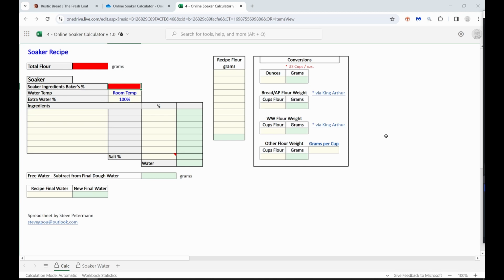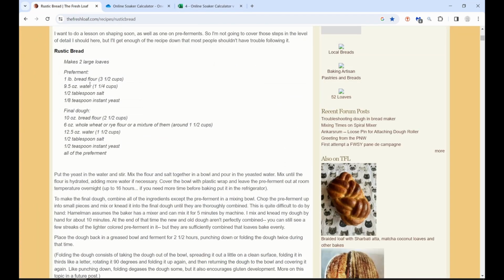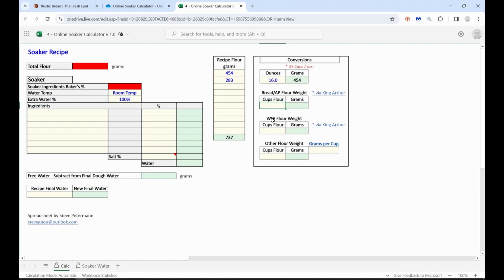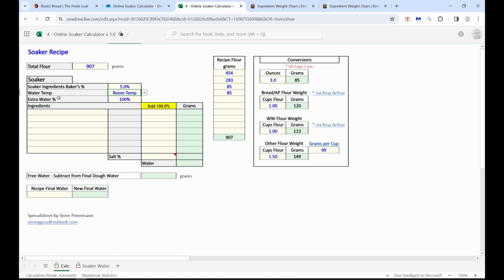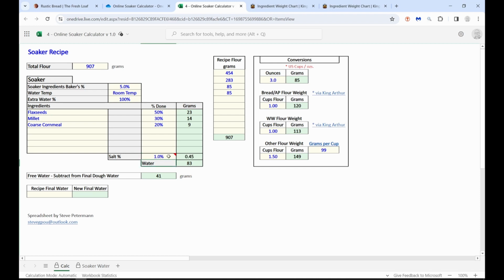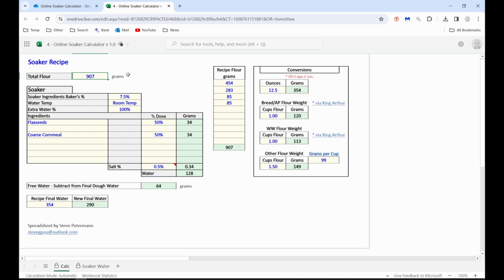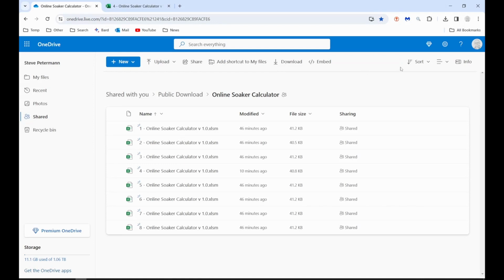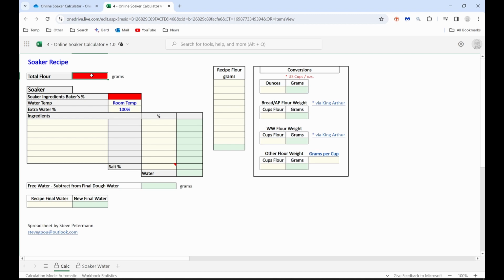Online Soaker Calculator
This is a tutorial for how to use the online Soaker Calculator where you can add a soaker to a recipe you already have.

00:00 Begining
15:58 Accessing the spreadsheets

If you have the Excel App on your computer here are the links for getting the spreadsheet and the video tutorial link:

Here is the FreshLoaf post where I describe how I got the soaker hydration levels: